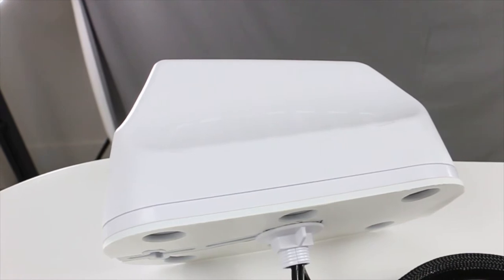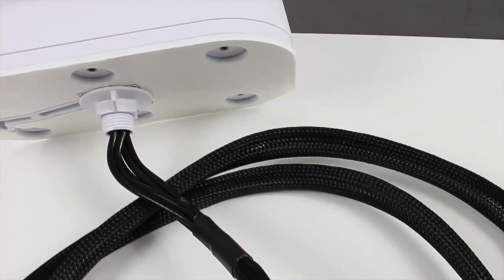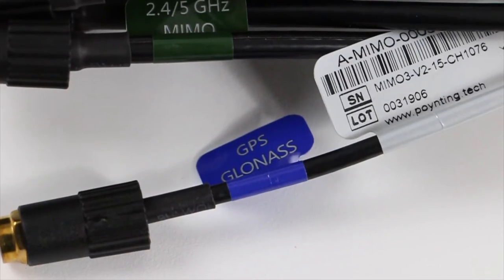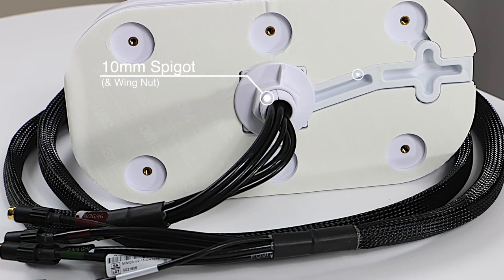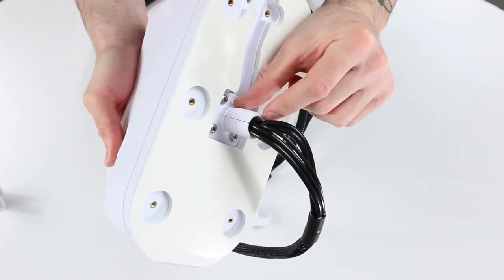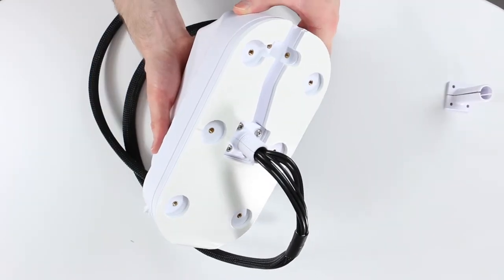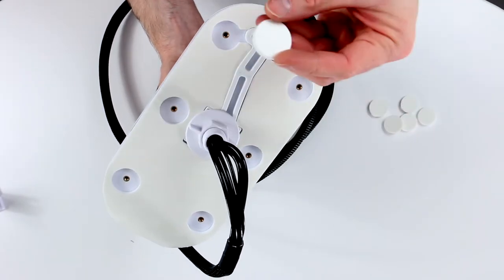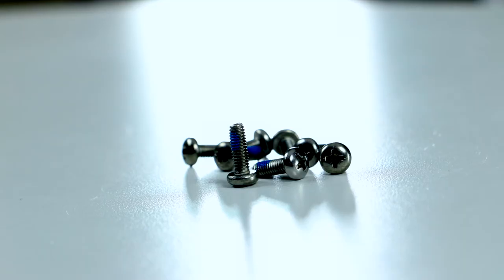Poynting MIMO 3 15 GPS, WiFi and MIMO LTE 4G Antenna: Unboxing and Mounting Options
Poynting’s MIMO 3 V2 15 is a triple-threat omnidirectional antenna capable of operating over GPS/GLONASS, MIMO cellular and MIMO WiFi frequency ranges.  To be used primarily in the automotive/transportation industry, with additional possible use cases in marine applications, this 5G ready, wideband antenna will greatly benefit individuals with private vehicles requiring connectivity as well as businesses.

Multiple mounting options give the user flexibility in how they apply and mount the antenna.